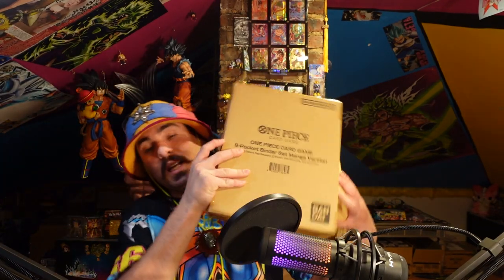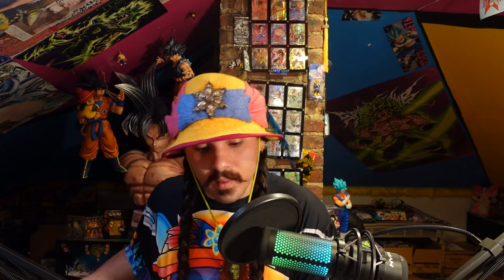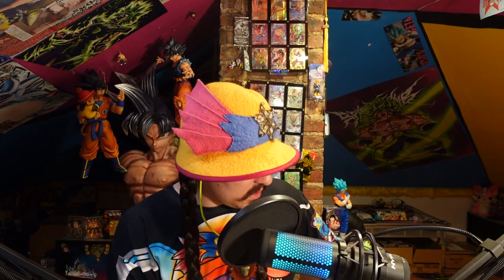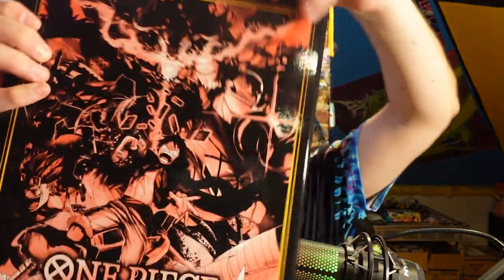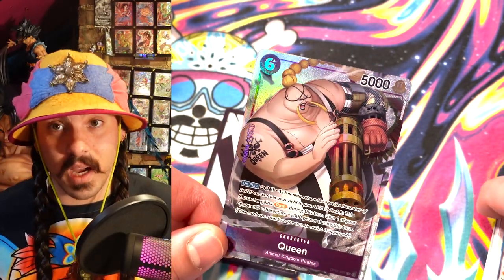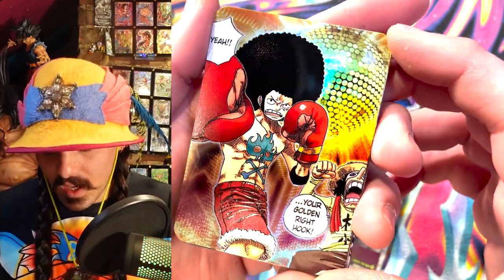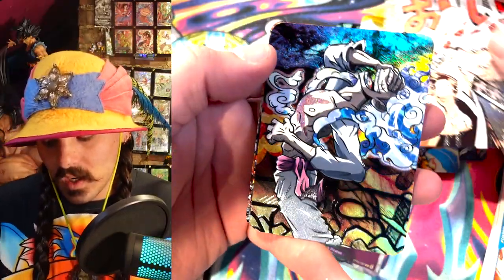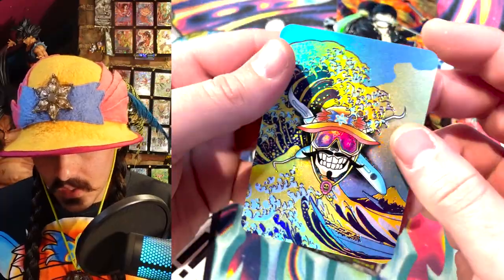One Piece Card Game Binder Opening - Premium Bandai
These binders are pretty cool!